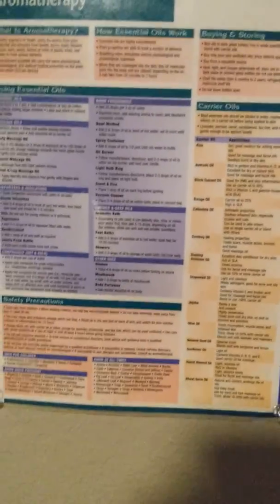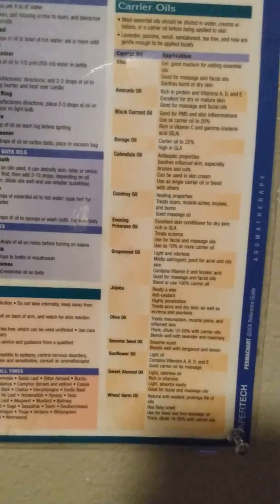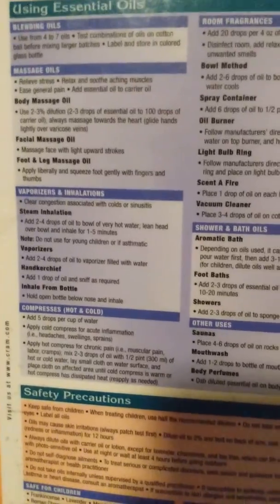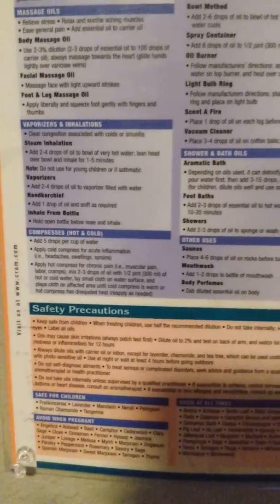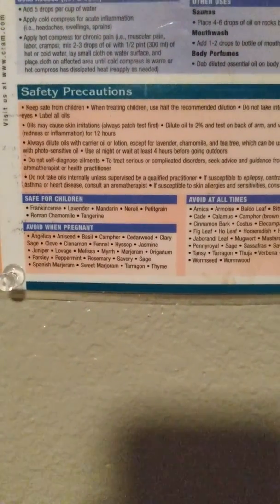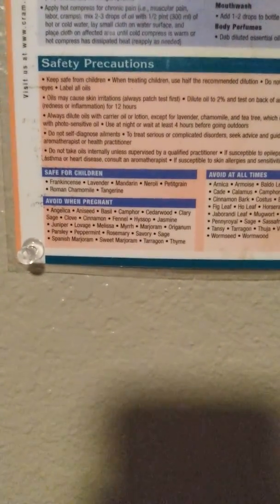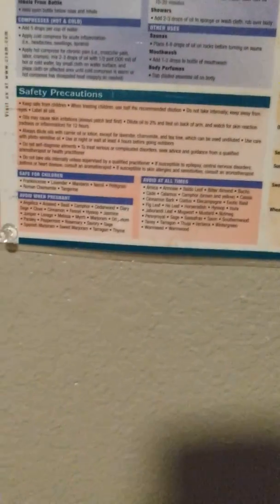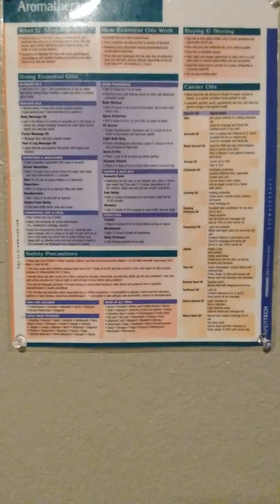Aromatherapy Chart (Some Basic Guidelines)